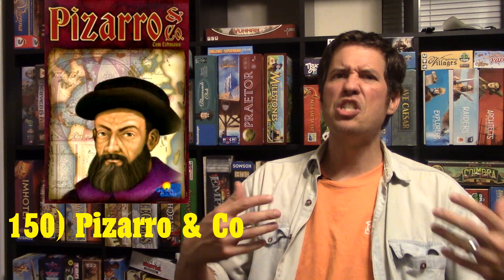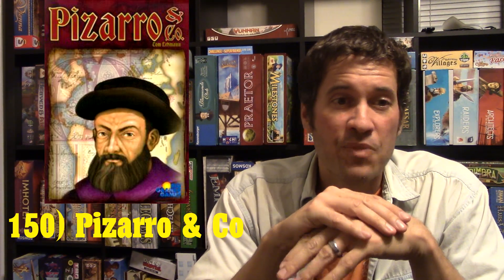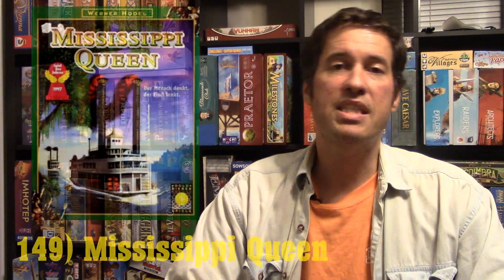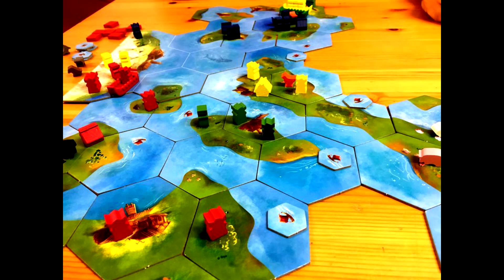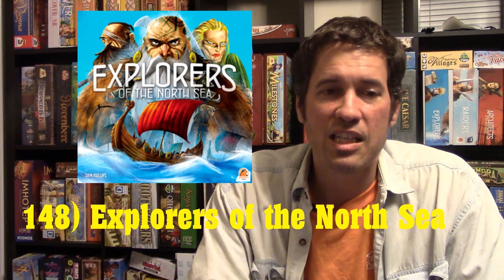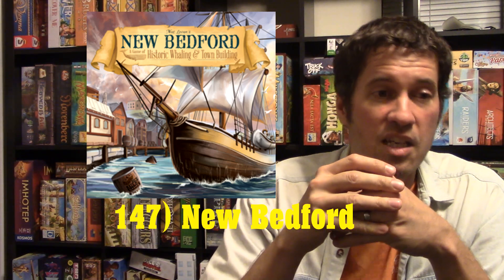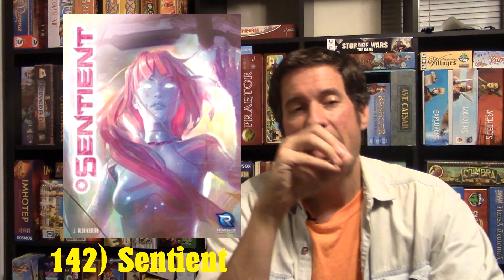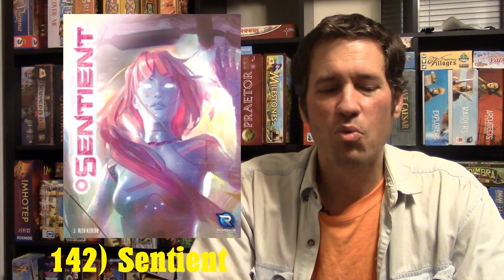Matt's Top 200 Board Games of 2019 (150-141)